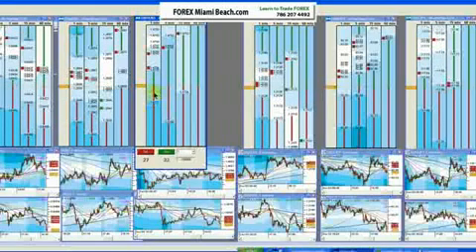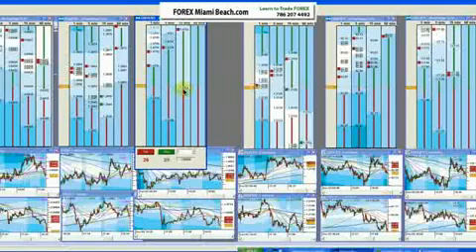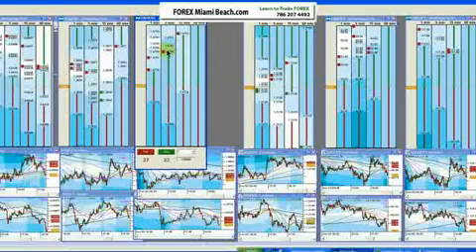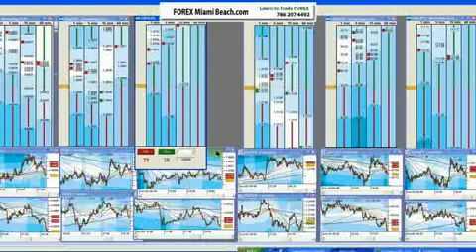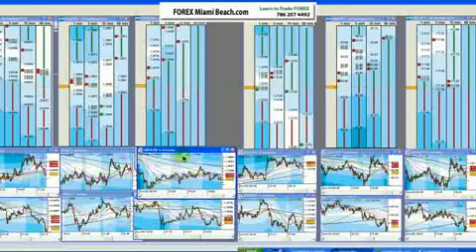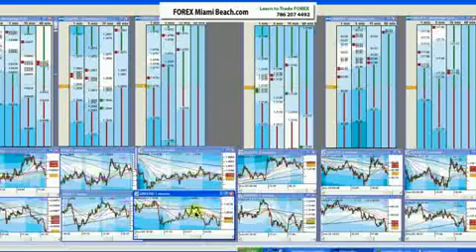FXMMOnline - Learn to trade FOREX part 2 of 4